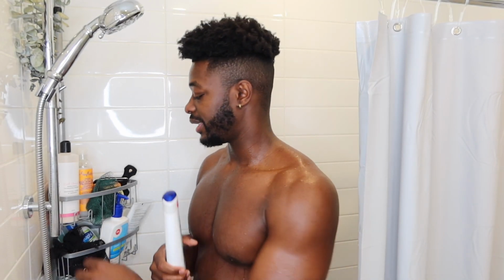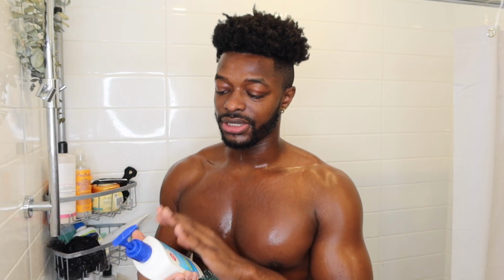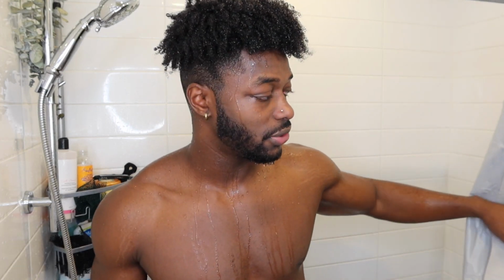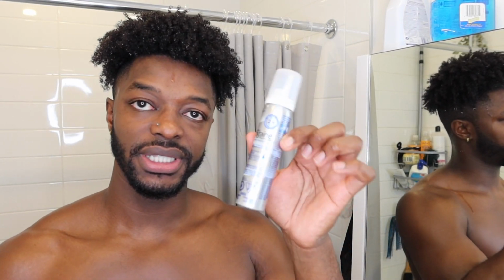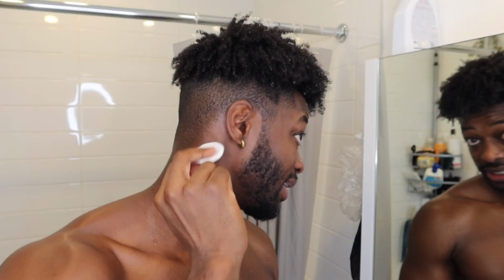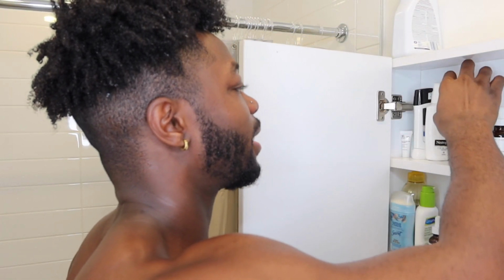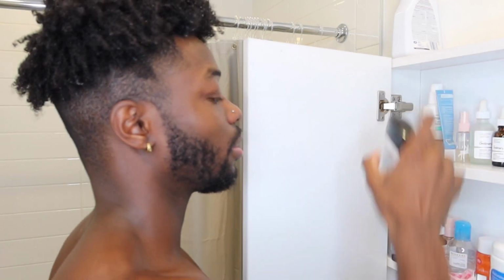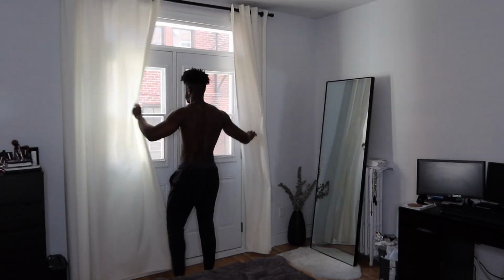MY FULLY DETAILED MORNING SKINCARE ROUTINE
Hey Fellas,

Back with another video. I've been getting this video requested for a few weeks now from some of you guys that watch my minoxidil content, so I'm happy to bring it to you guys! Today I discuss my full detailed skincare morning routine, and I talk about all the different products that I actually use on a daily (No Cap!! lol)

Here are some timestamps with the names of the products I mentioned:

0:42 - Intro
1:26 - Shower
Face cleanser: Gentle Skin Cleanser By Life Brand
7:10 - Post Shower
Body Oil: Neutrogena Body Oil Sesame Formula
Lotion: Lubriderm Unscented Lotion (Normal to Dry Skin)
9:07 - Skin Care
Tendskin Solution
The Ordinary Hyaluronic Acid 2%
Neutrogena Moisture Oil Free SPF15
Paula's Choice - Youth-Extending Daily Hydrating Fluid SPF 50
12:58 - Deodorant
The Ordinary Glycolic Acid 7%
Men Degree Ultra Clear Black and White
14:39 - Beard Oils
Jamaican Black Castor Oil Mango & Lime
Hemp Oil
Peppermint Essential Oil
15:42 - Making My Bed
16:00 - Outro